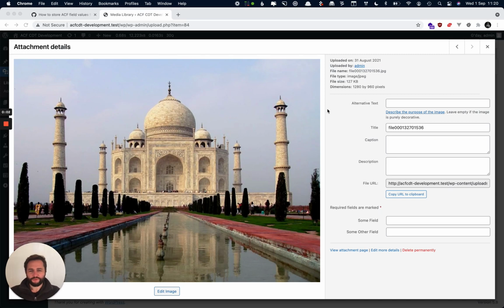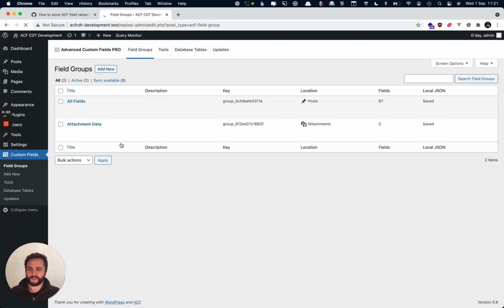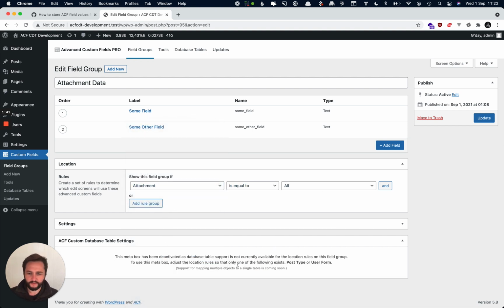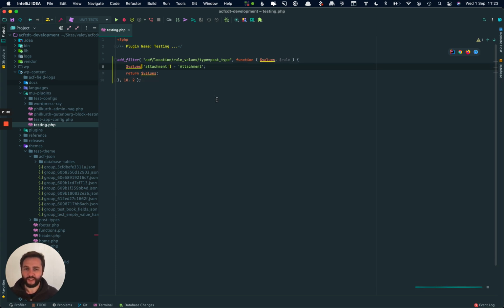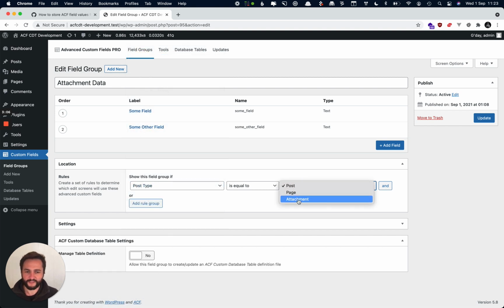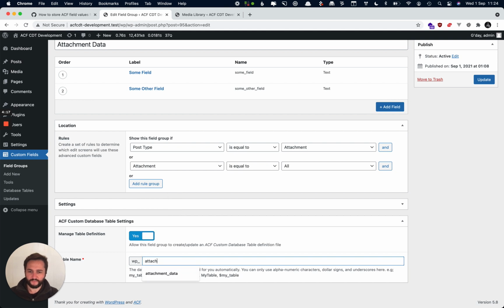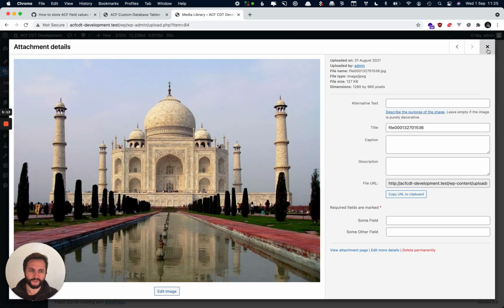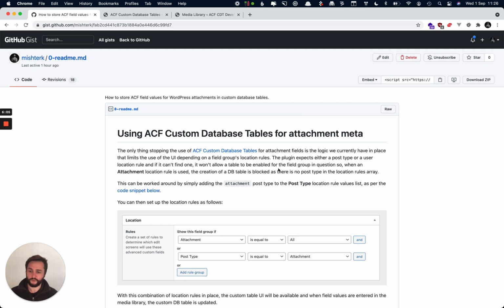How to store attachment ACF field data in custom database tables with a quick ACF location rule hack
This is a bit of an experiment in how to use the ACF Custom Database Tables plugin with the core attachment post type. The question came from a customer and I needed to have a dig to figure out the best approach — hopefully this video helps a WordPress developer or two.

If you aren't familiar with the ACF Custom Database Tables plugin, it might be something worth considering when building large sites — particularly when scalability is an issue — using ACF & WordPress. It's a tool designed for developers to take ACF data handling to a whole new level and can be used to keep the core meta tables lean while providing some nicely structured data for very fast custom SQL queries.